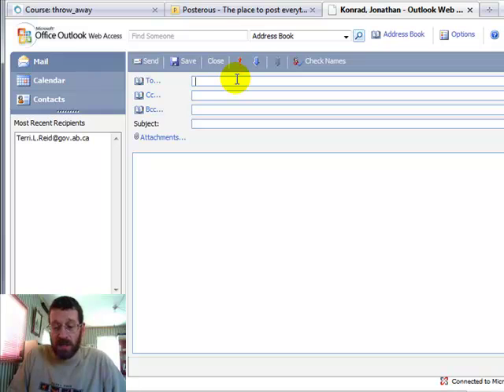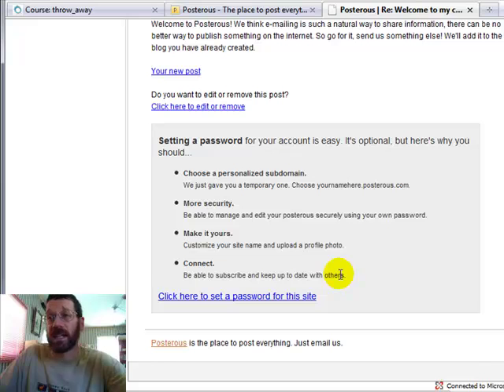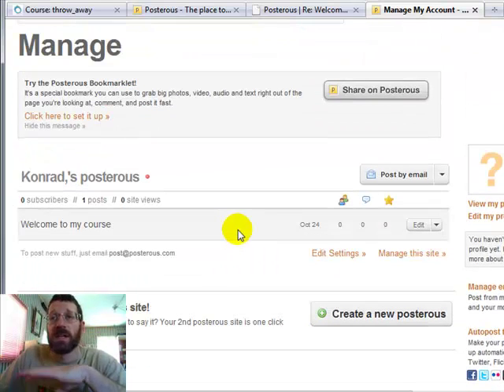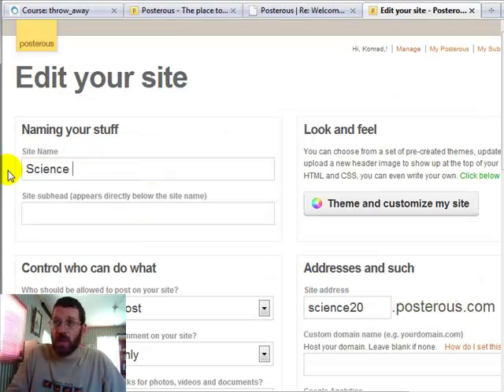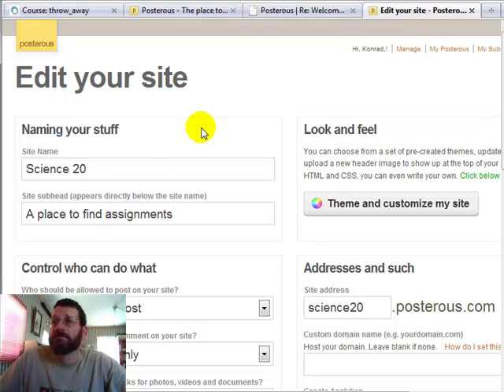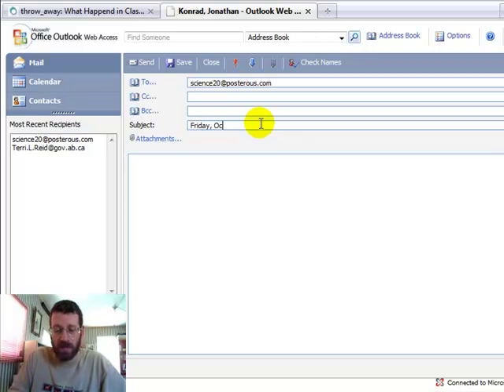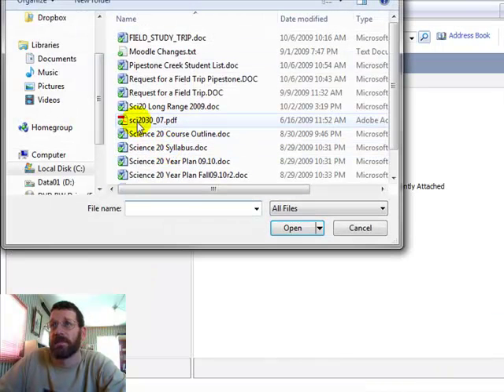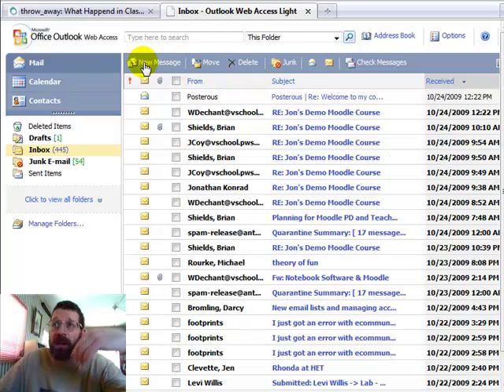06 Using Posterous to Blog Daily about your Class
This is video 6 in a quick series designed to help you use eCommunity (Moodle) to stay in touch students who may be absent from your class for an extended period of time.